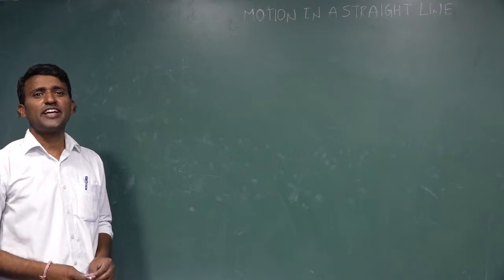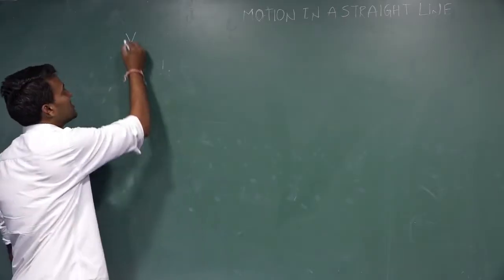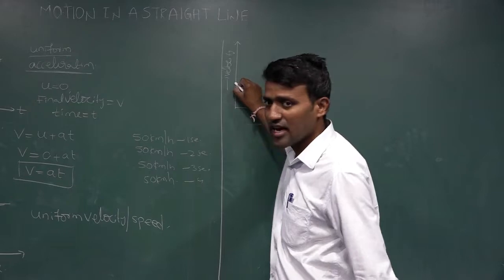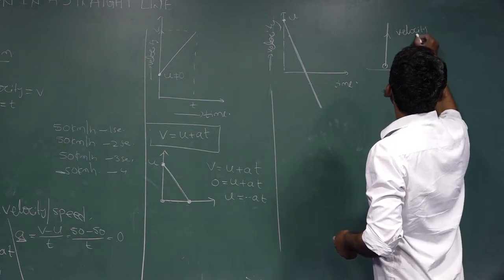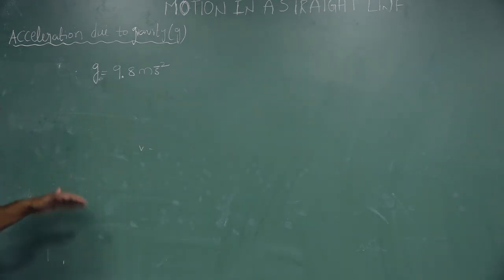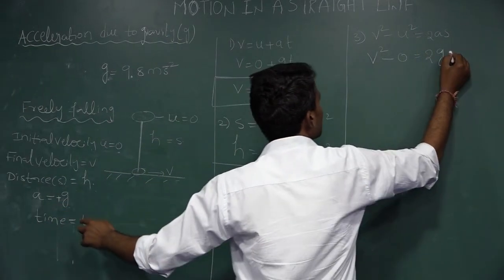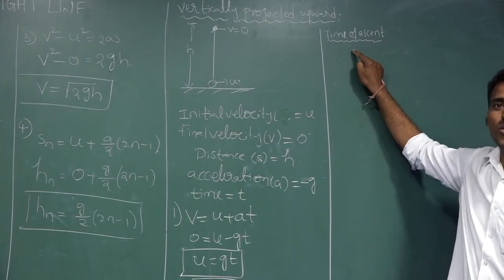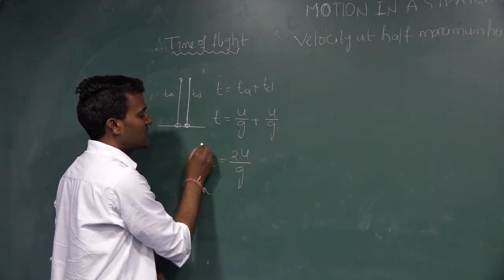NEET/JEE -MOTION IN STRAIGHT LINE #3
time graphs